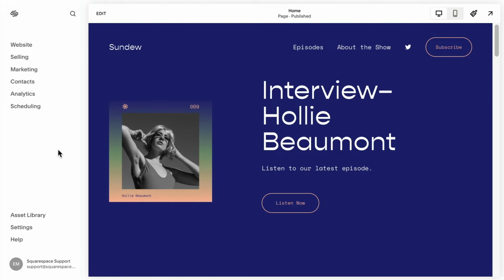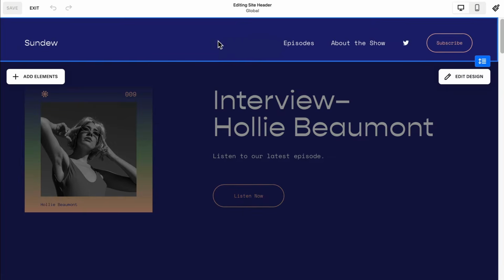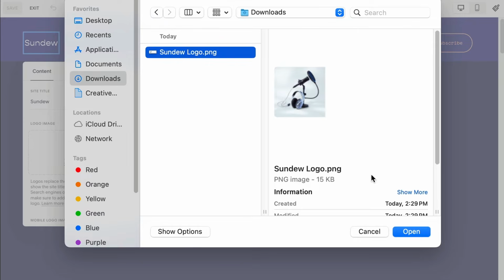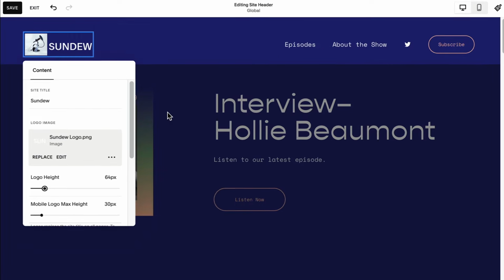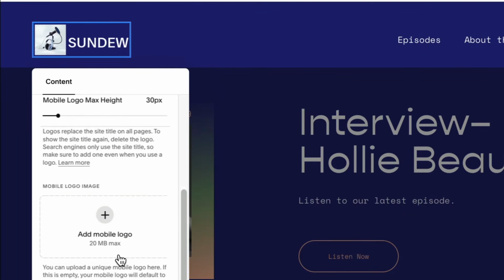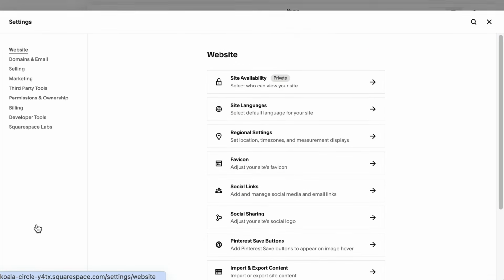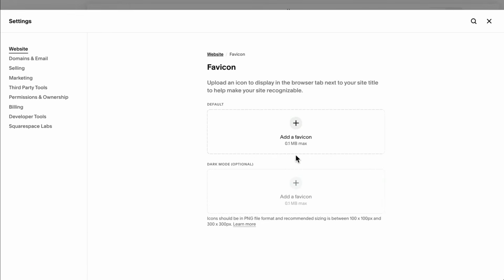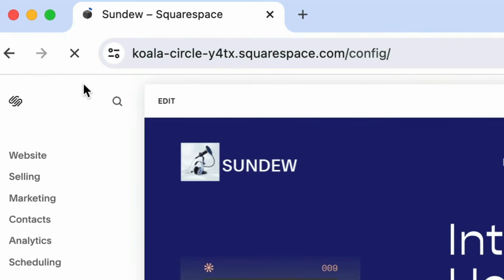Adding a Site Logo or Browser Icon | Squarespace 7.1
You can upload a logo image to appear in place of your site title. This is a great way to promote your brand on your site.